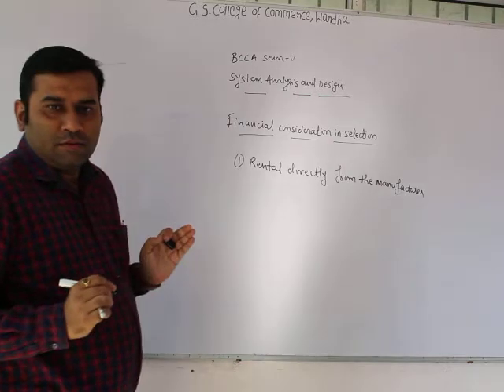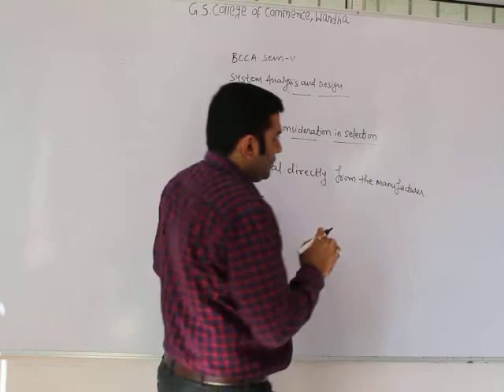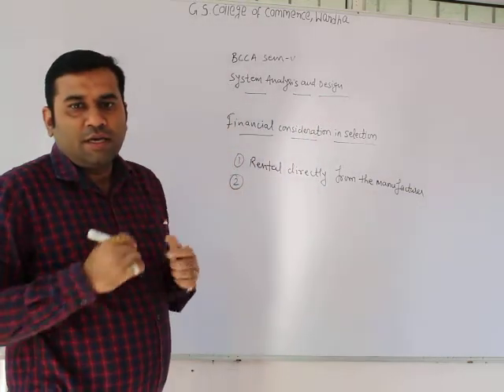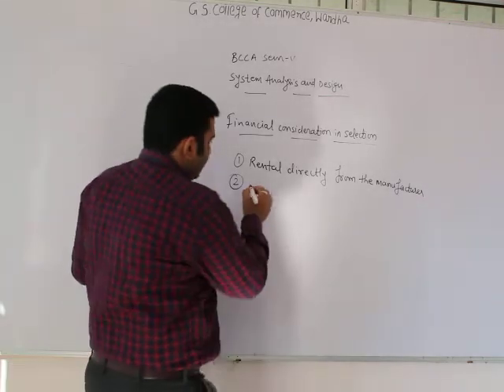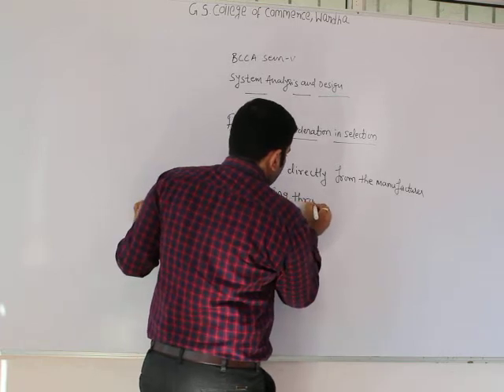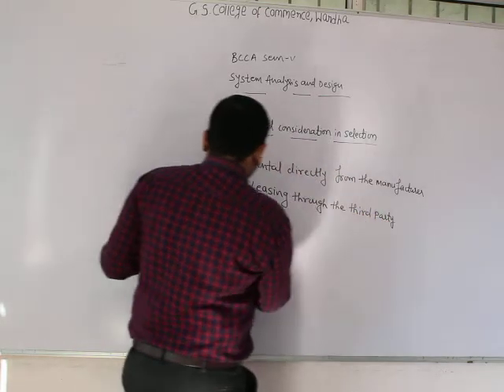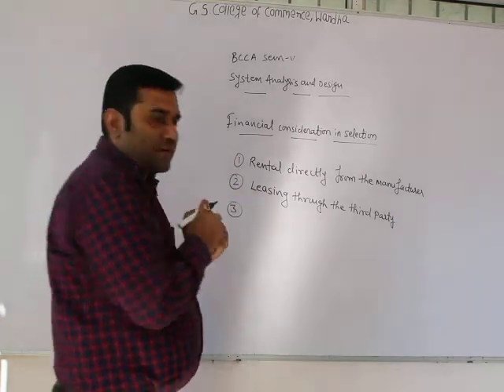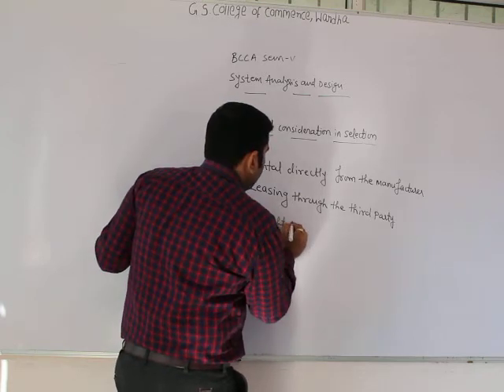BCCA Sem 5 - System Analysis And Design - Lecture 25